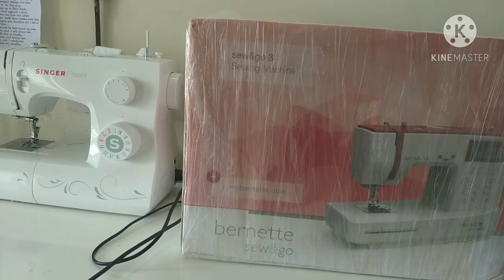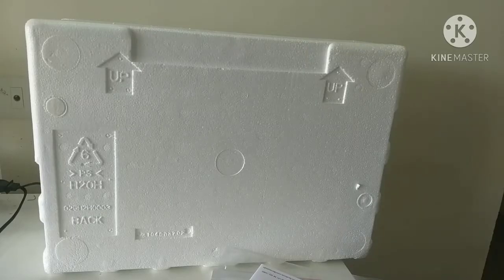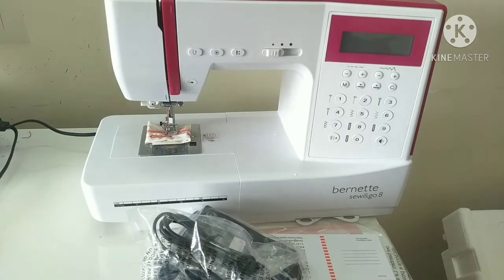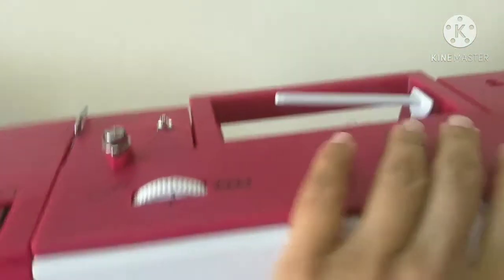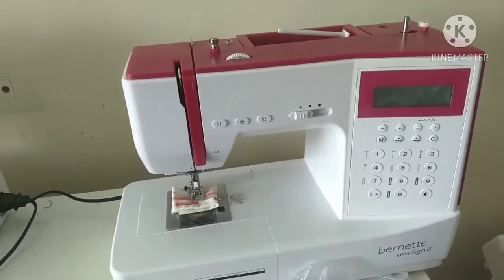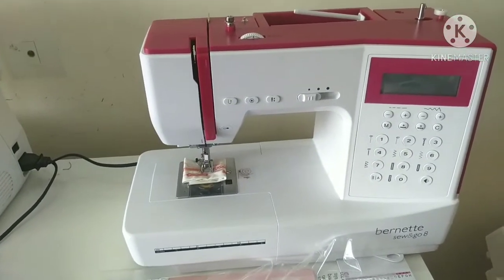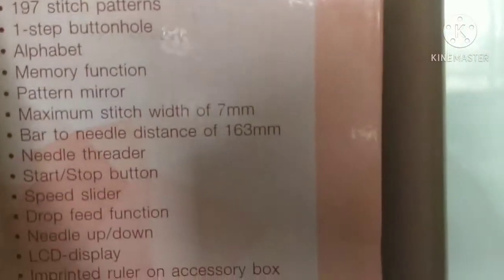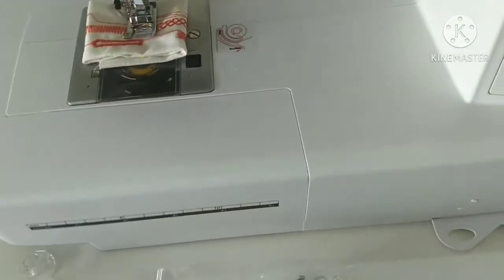Unboxing My New Sewing Machine - Bernette Sew & Go 8 | Computerized Machine | English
Here I am unboxing my new sewing machine - Bernette Sew & Go 8- a computerized machine from Bernette ( a Bernina Brand). The other machine I considered was Bernette B38 which was priced almost twice. It had excellent reviews.

Chapters:
0:00 Why did I buy a new machine?
1:30 What is the difference between the two machines?
1:55 Unboxing , Warranty details
3:05 Features, Speed, Buttons, Stitches
7:15 Service, Purchase Details, Price
10:42 More feature details
11:26 Accessories

My Sewing Machines:

My Serger/Overlock Machine - Bernette b44

Budget Sewing Machines for Beginners:

Bernette b35 Mechanical Sewing Machine
Usha Janome DreamStitch Automatic zigzag Machine
Singer Promise 1408 Automatic Zig-Zag Electric Sewing Machine
Usha Janome Automatic Stitch Magic (57 Stitch )
Usha Janome Wonder Stitch (21 stitch )

Mini Sewing Machines
CATIVE Mini Sewing Machine with Stand
Cutepiece Electric Handheld Sewing Machine

Tools

My Rotary Cutter - Olfa 45mm
Labeaute Rotary cutter Blade 45mm
LaBeaute Rotary Cutter and 5 Blades
BRUSTRO A3 Double Sided Self Healing Cutting Mat
HOME BUY Double Sided Self Healing Cutting Mat A2
Anezus Self Healing Cuttting Mat A3 Size

Embroidery Supplies / Anchor Stitch Kit

Anchor Stitch Kit - Mother Mary
Anchor Stitch Kit - KingFisher
Anchor Stitch Kit - Amidst Nature